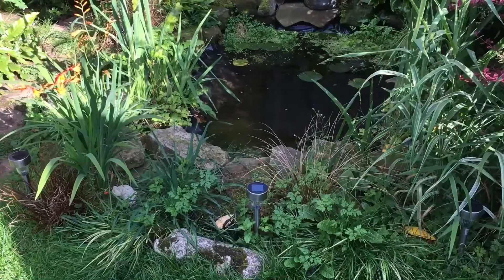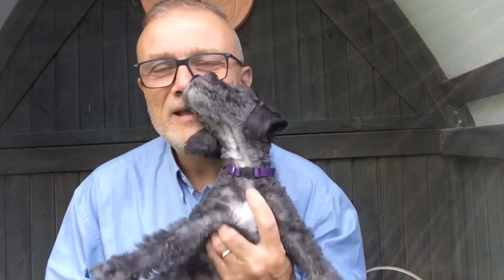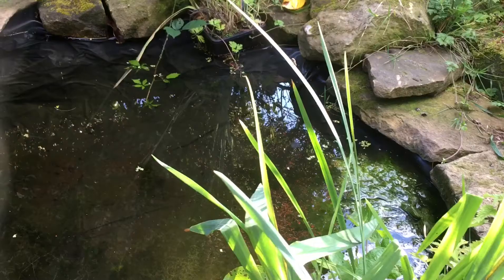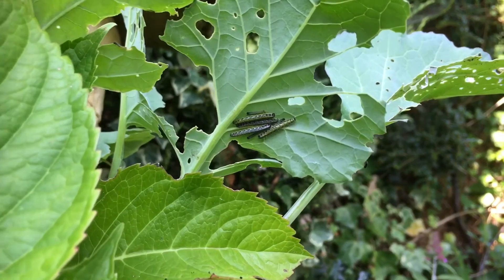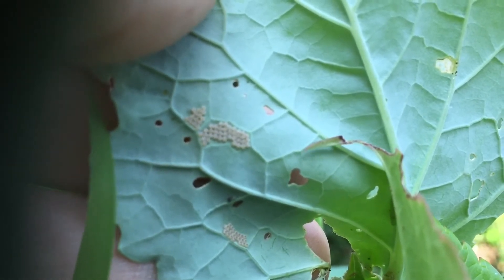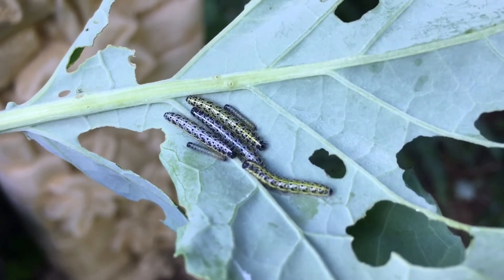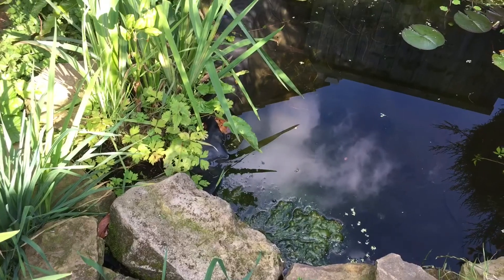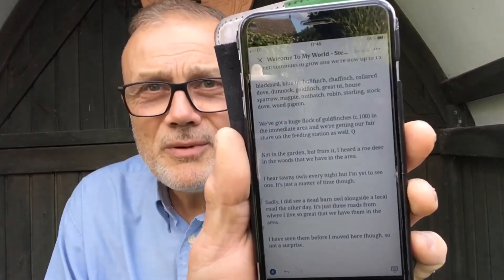Garden Pond And Nature Blog Update